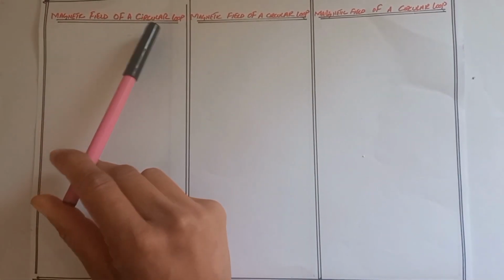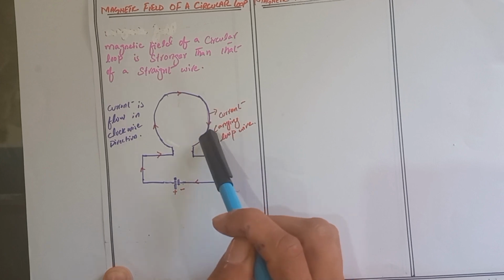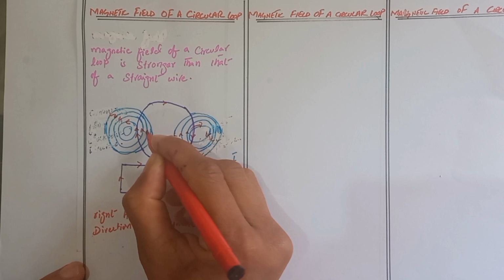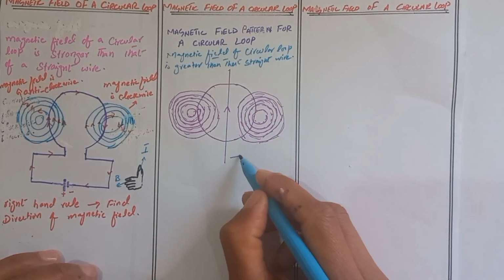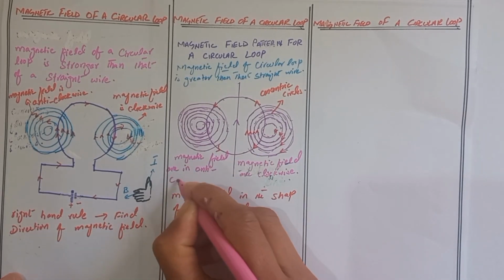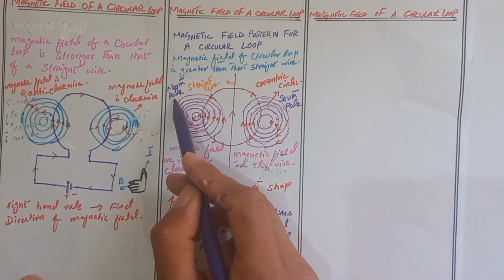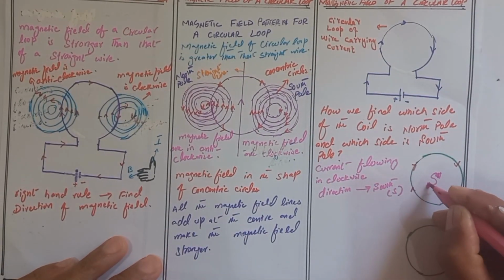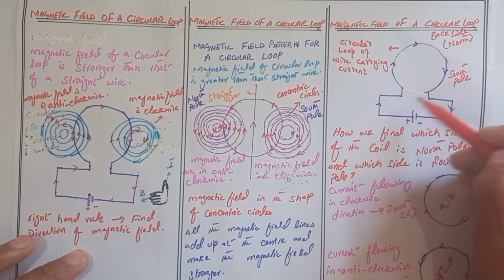Magnetic field of a circular loop |Electromagnetism |chapter 15